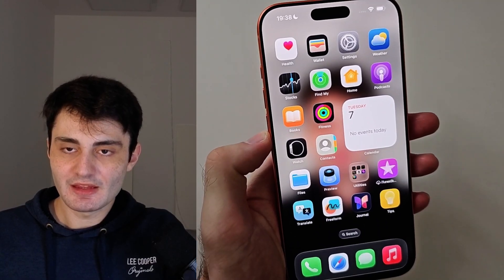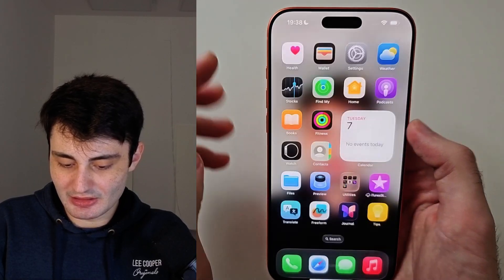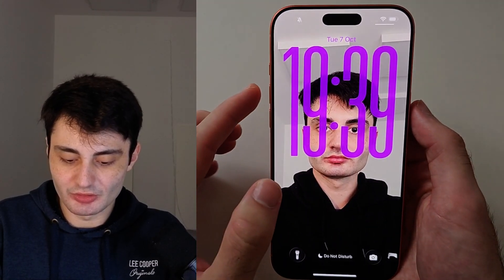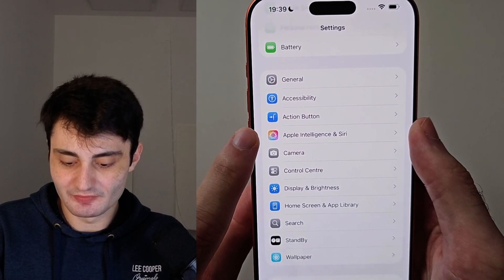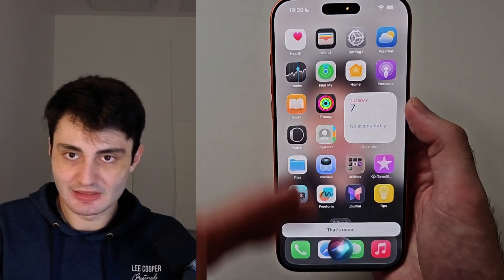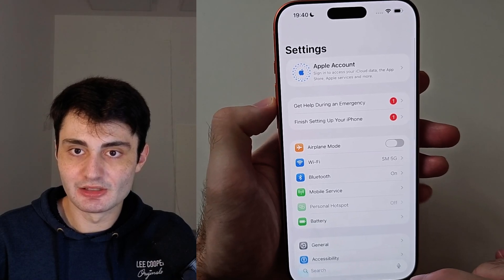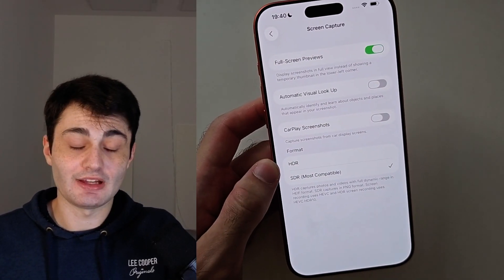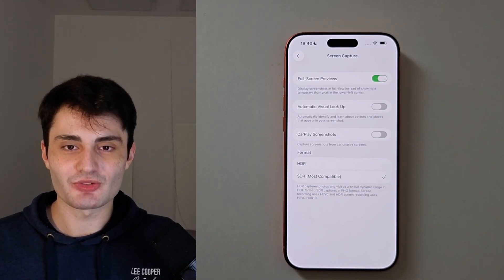How To ScreenShot on iPhone 17 Pro Max and Change ScreenShot Settings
iPhone 17 Pro Max screenshot can be achieved in multiple ways, such as the key combination where you click & release Power button and Volume Up. However, some users struggle with this key combination. In this video I will detail how to take screenshot on iPhone 17 Pro Max via the key combination and explore an alternate way with Siri which is accessible to all iPhone 17 Pro Max users. As iPhone 17 Pro Max changes the default ScreenShot settings, I will showcase how to change the screenshot settings so it doesn't open the screenshot in full screen after every screenshot has been taken.